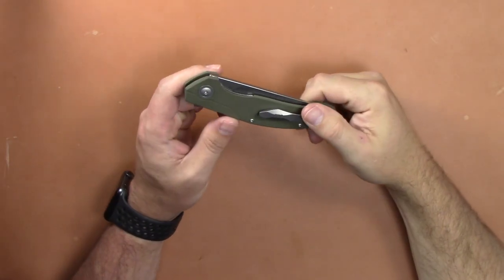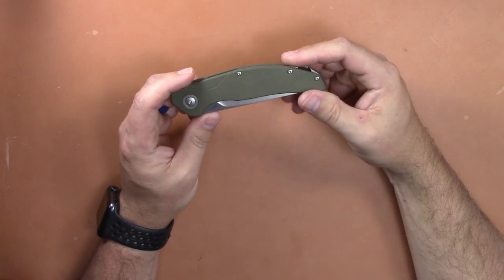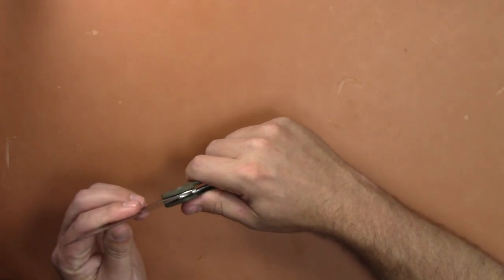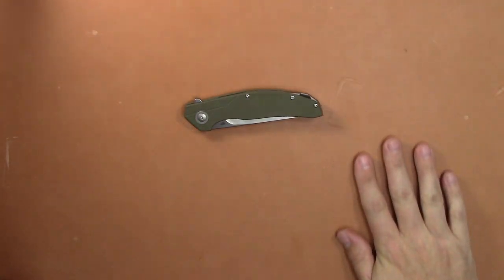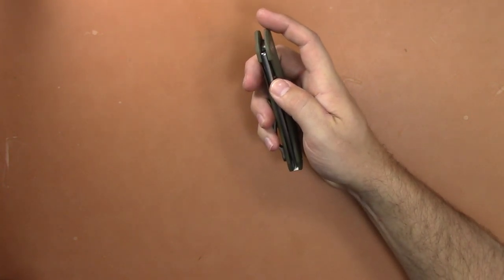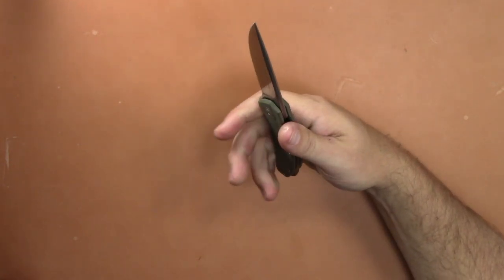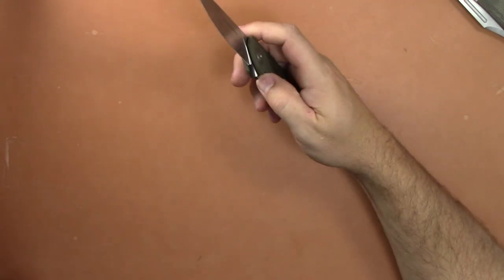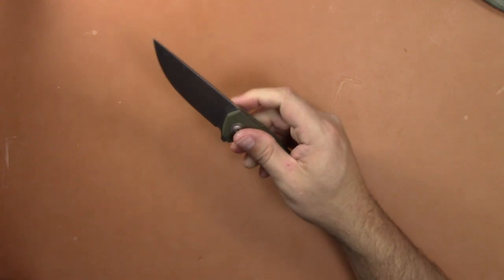Viper Knives Orso Round 2 and the Benefits of Brick and Mortar Knife Stores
In this video I give an update on the Viper knives orso and talk about the benefits of having a store like Blade HQ close by.